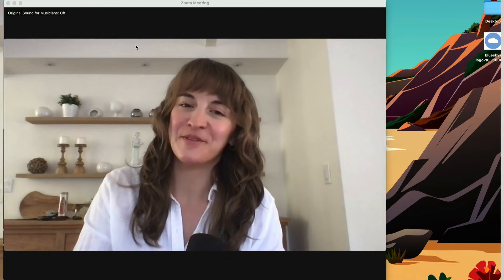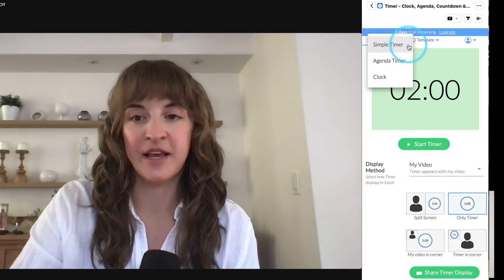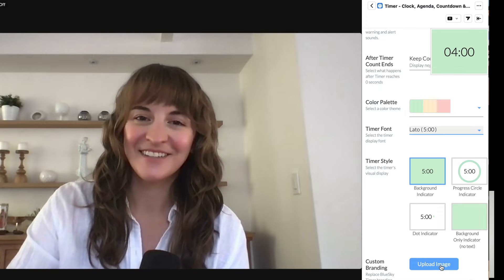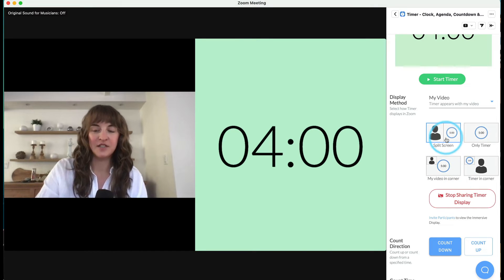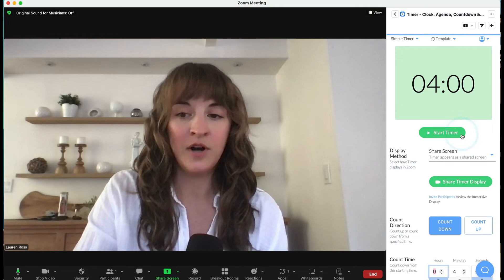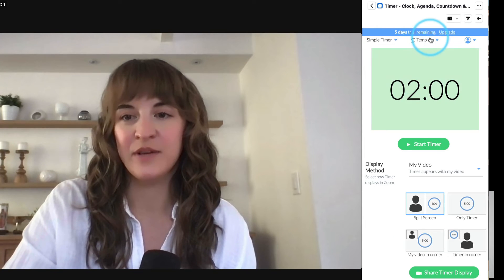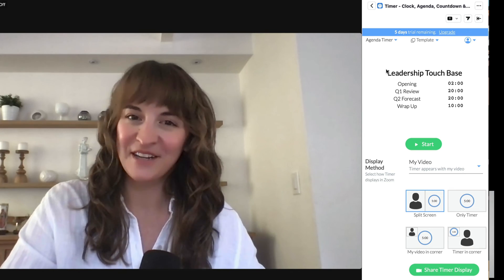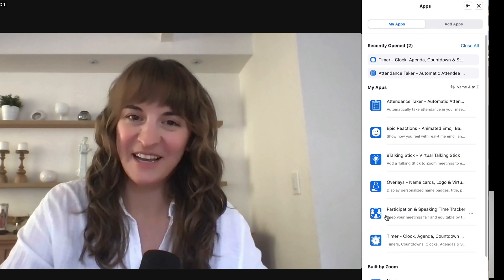Add a Timer to Zoom - BlueSky Timer, Clock, Agenda, Countdown & Stopwatch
⏱ Step by step tutorial on the key features of BlueSky Timer for Zoom! Customizable Timers, Countdowns, Clocks, Agendas & Stopwatches easily shared directly in your Zoom meetings & webinars.

⭐️⭐️⭐️⭐️⭐️ Trusted by 40,000+ organizations

Simple Timers: Start a simple timer to help manage a presentation, pitch, or discussion. Count down or count up to any specified time. Colors automatically change as the timer gets closer to zero to help keep the speaker on track.

Agenda Timers: Display an entire meeting agenda with timed segments for each portion of the meeting.

Clocks: Display the current time so you so you can stay on track while presenting.

Features:
😃 Integrates directly into your Zoom client
🎨 Timer customization to fit your unique meeting needs
🔒 Built securely. Timer does not transmit or save meeting data
😌 Saved timer templates for easy re-use
🤝 Easily grant timer access to a designated Timekeeper
🙋‍♀️ 24 hour support team is here to help

1. Timer App is added to the Apps section of your Zoom client. Simply click Apps and then Timer in any Zoom Meeting.

2. Once the Timer App is opened, simply click to customize your timer. Select between simple timers, agendas, and clocks. Customize the display, set audio alerts, and more.

3. Optionally share the Timer display with your Zoom participants. Select Display Method and click Share Timer Display to make Timer visible to all participants.

The Timer can display through the Share Screen or the Video Display of Zoom, easily visible to all meeting participants.

Try it free today!